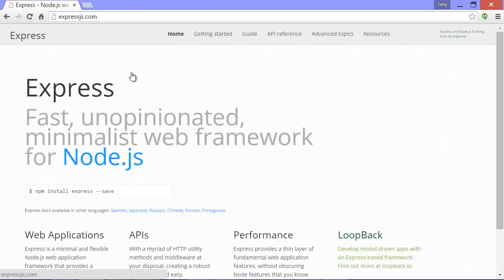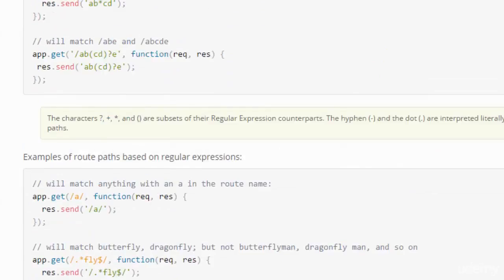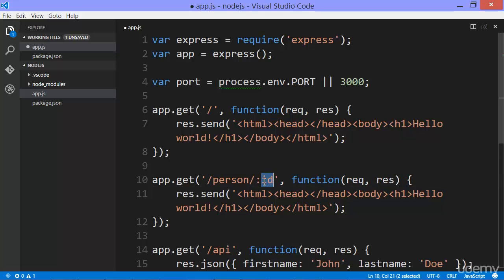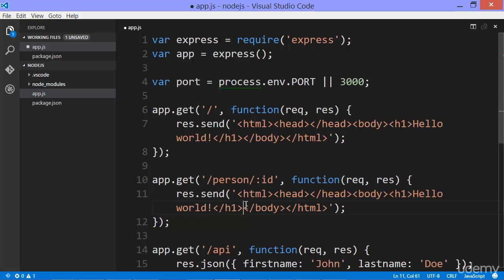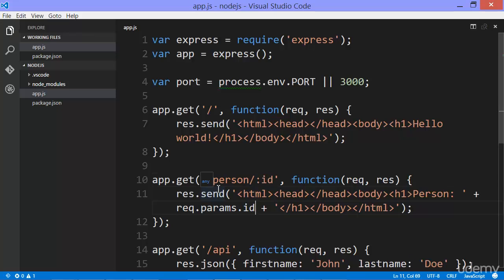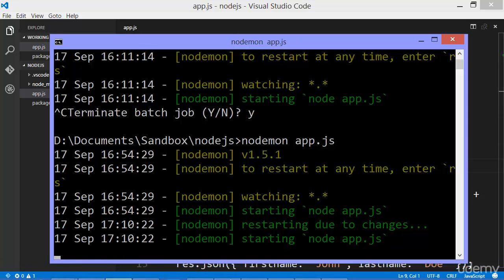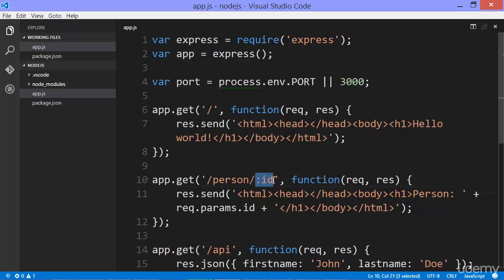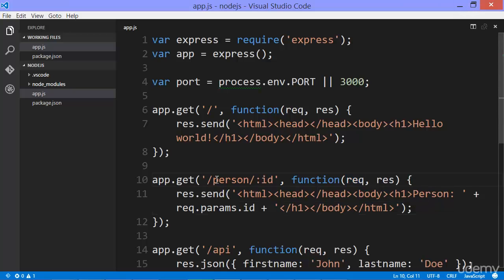9 02 Routes